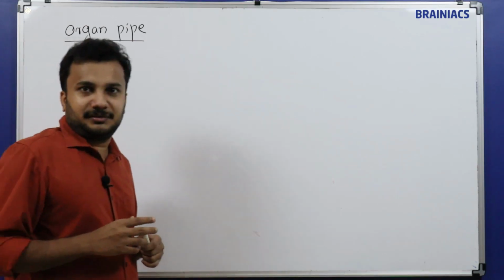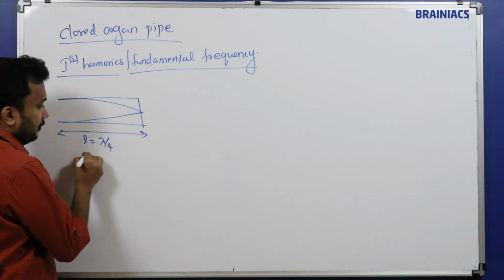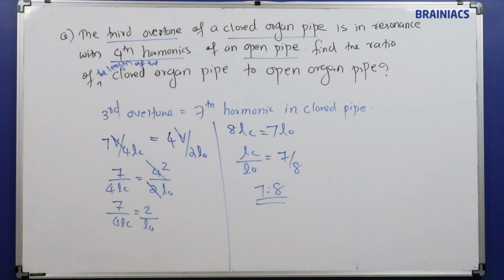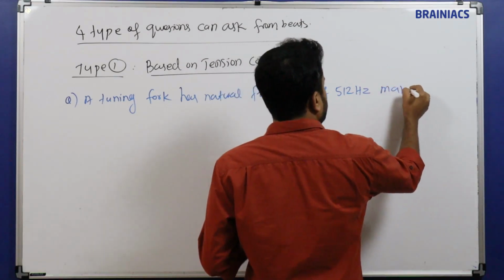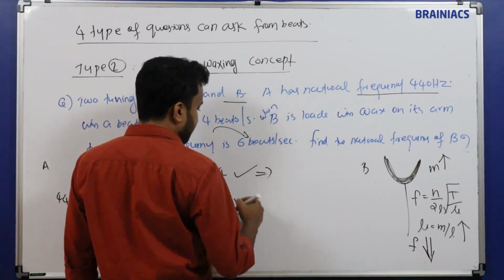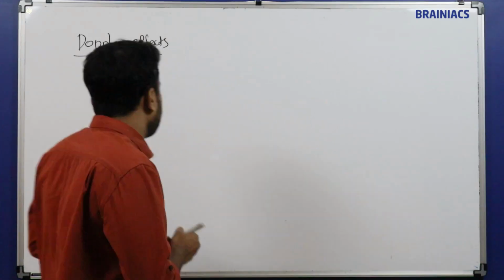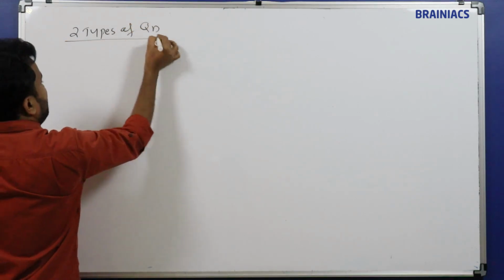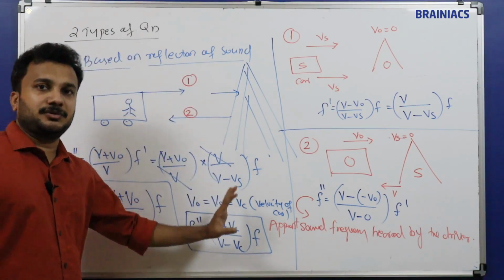WAVES #4|BRAINIACS CLASSES|TARGET NEET 2024|NEET LECTURE SERIES IN ENGLISH